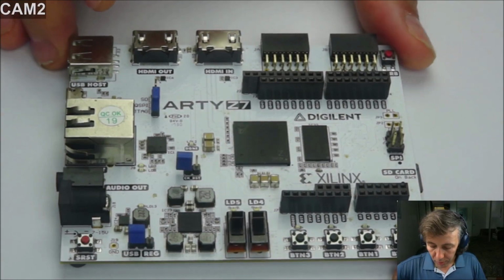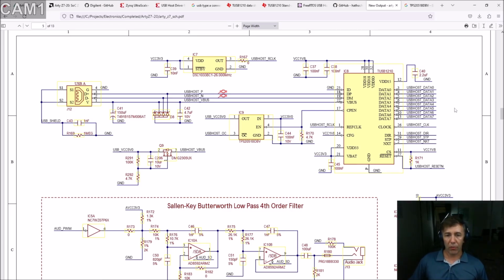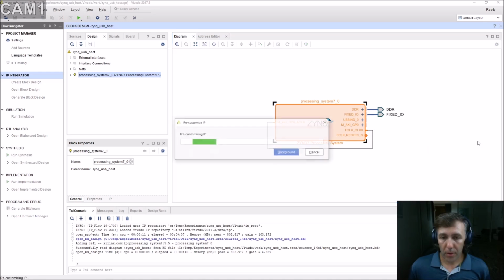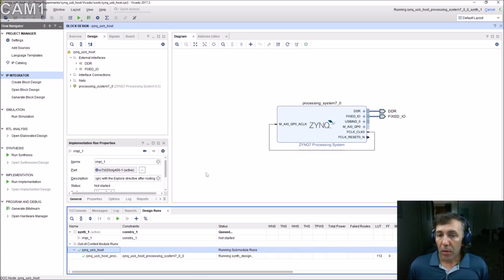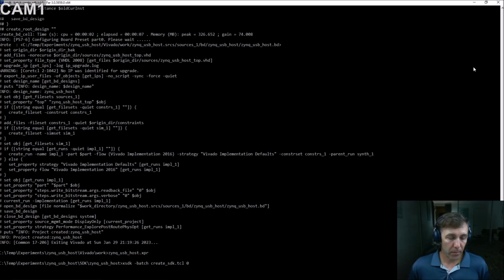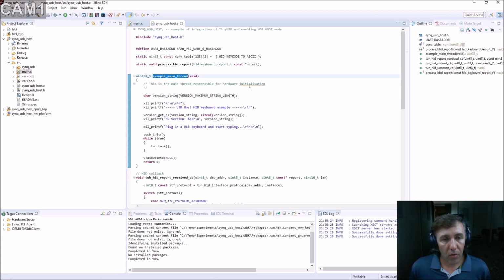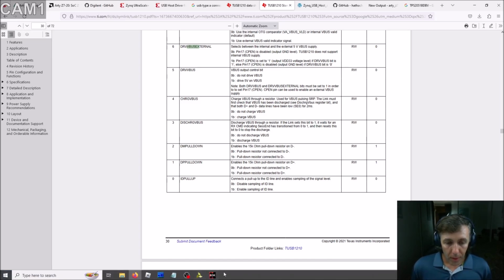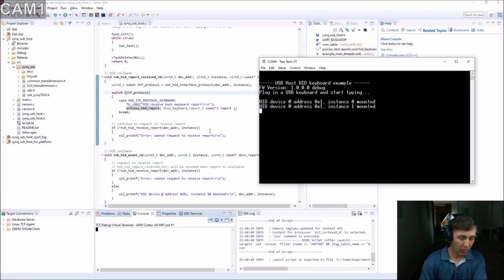Zynq7000 USB Host (Originally uploaded on 29 Jan 2023, 498 views)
Components for Baremetal/FreeRTOS: USB Host stack